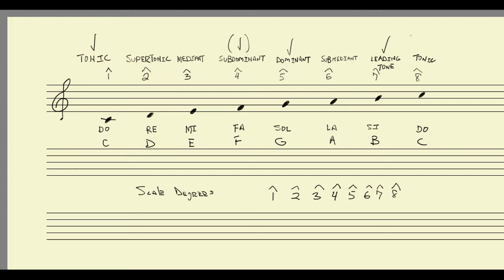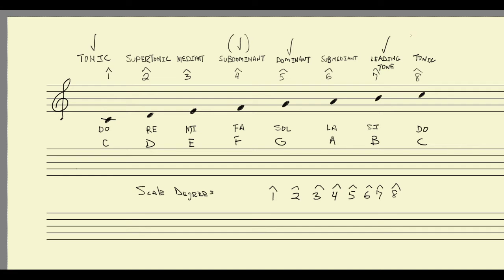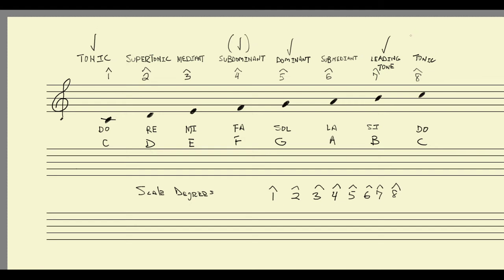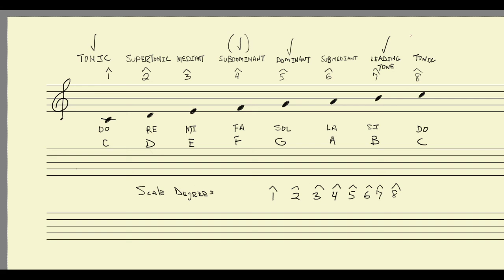Scale Degrees, Part 3